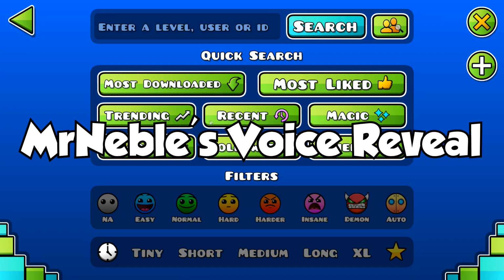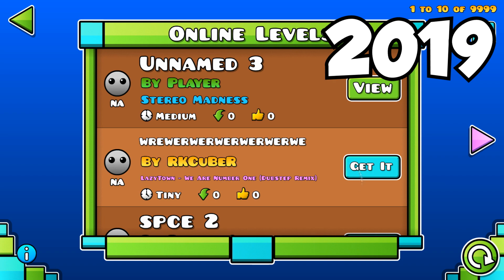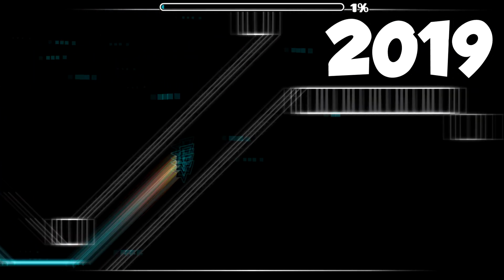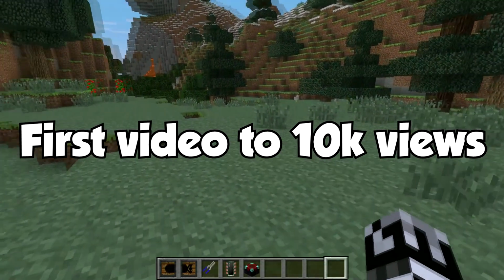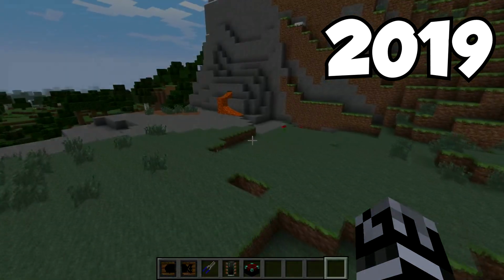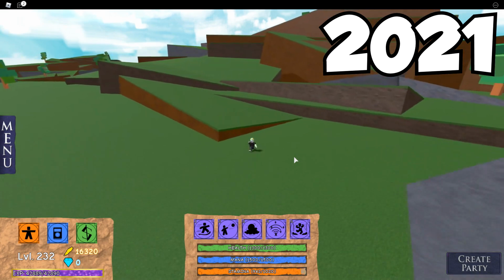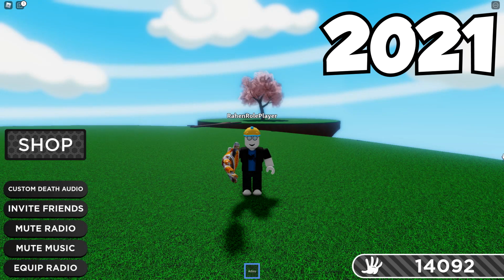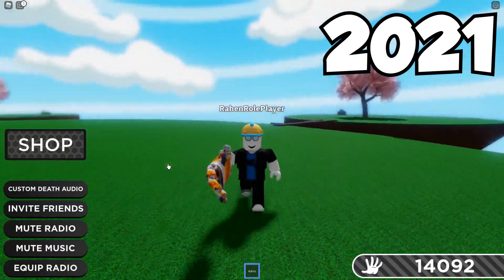Evolution Of MrNeble 2016-2022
Sub & like for the next milestone, 20k